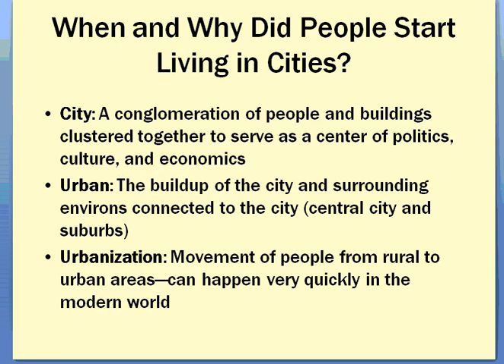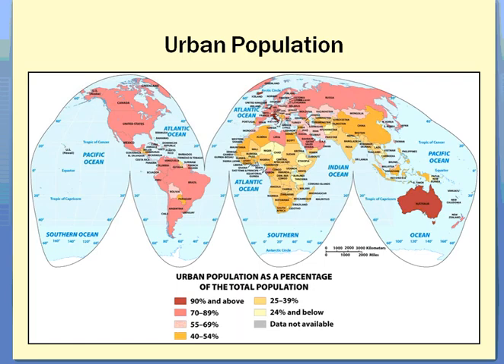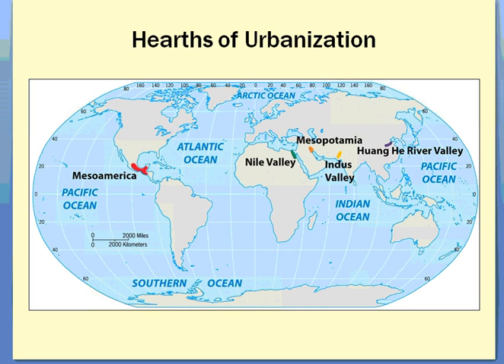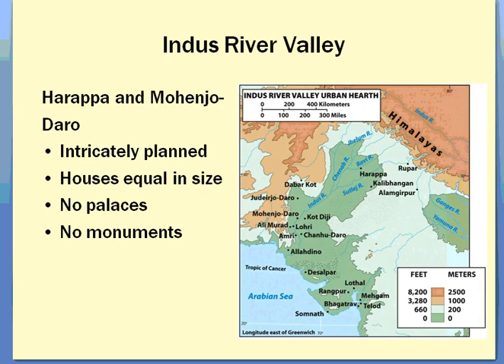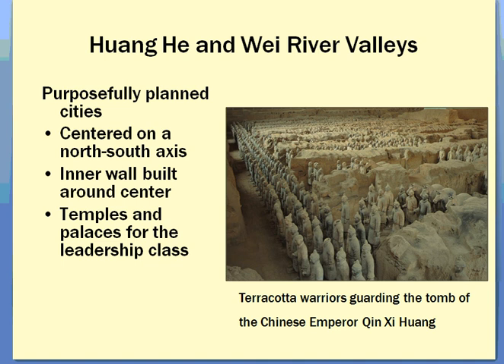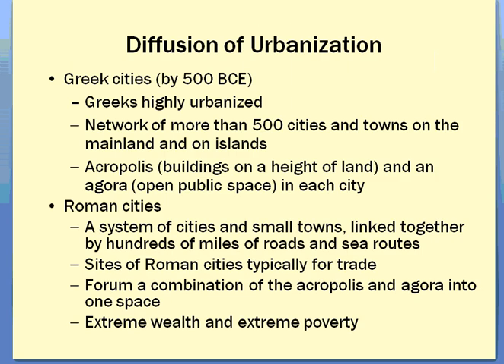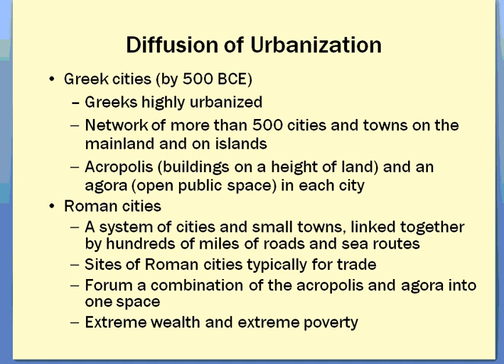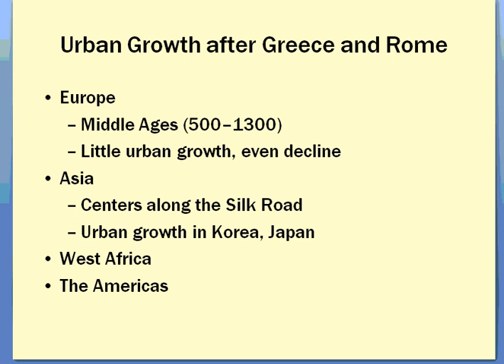Urban Geo notes audio part 1